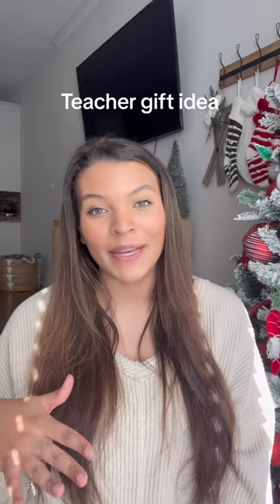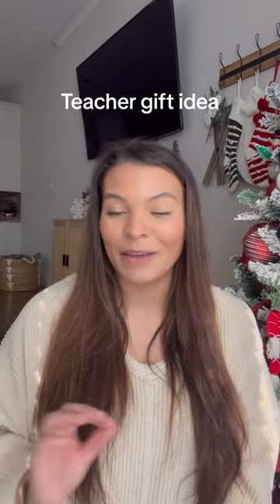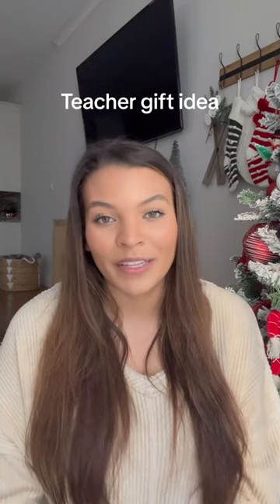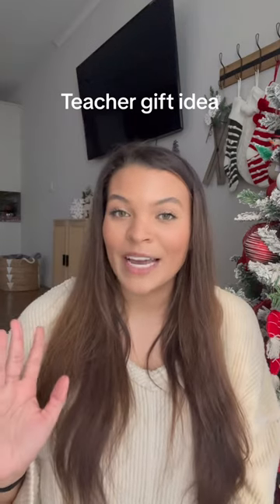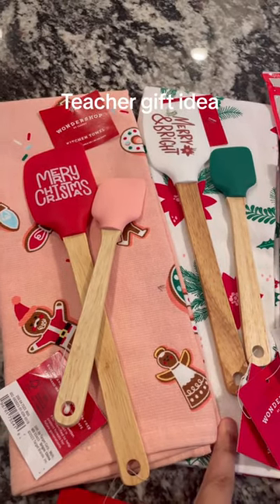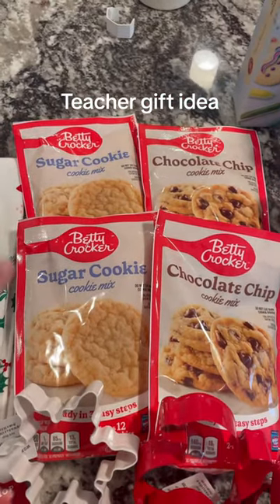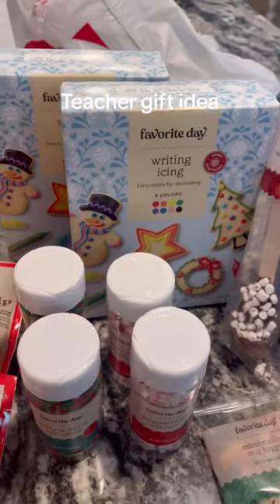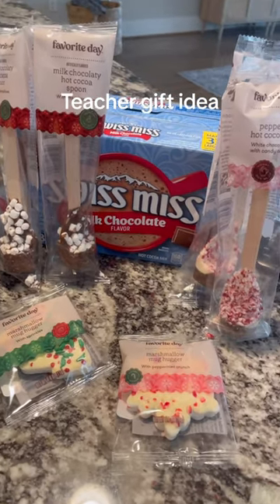Stay tuned for the finish products 🤭